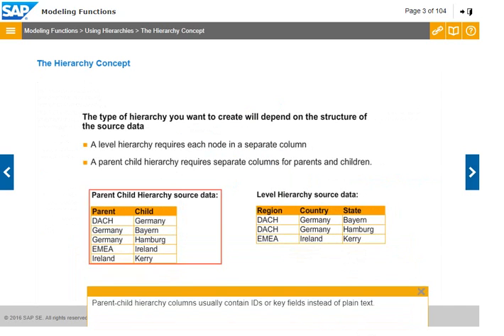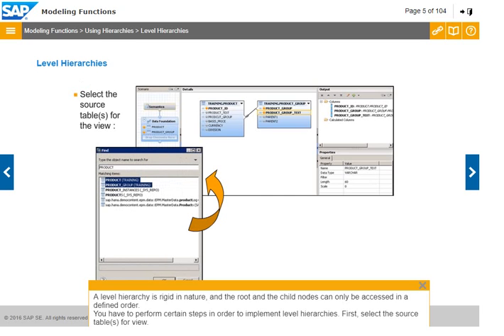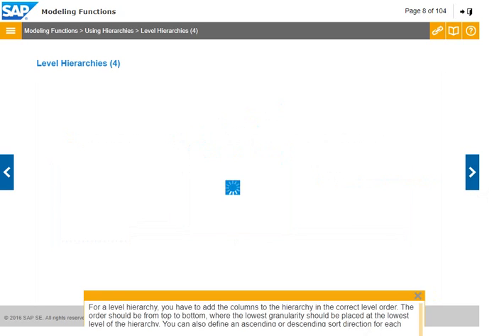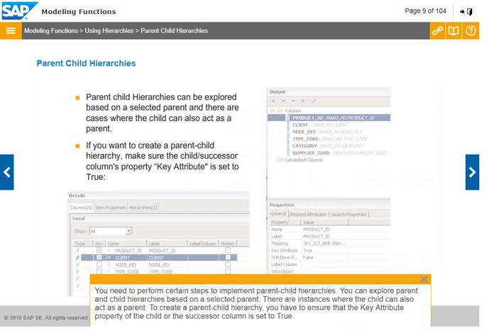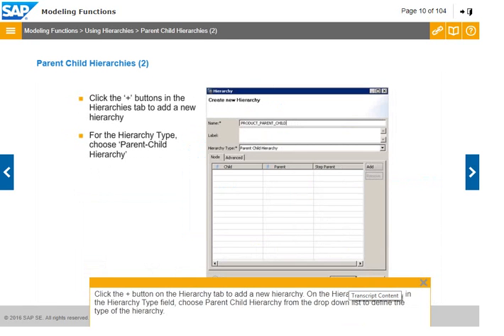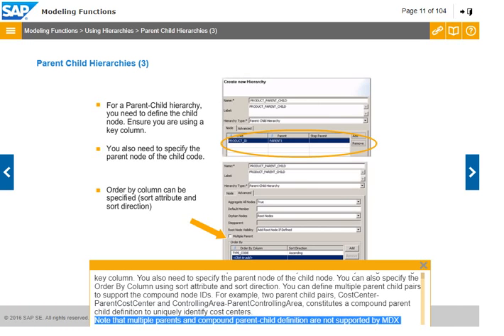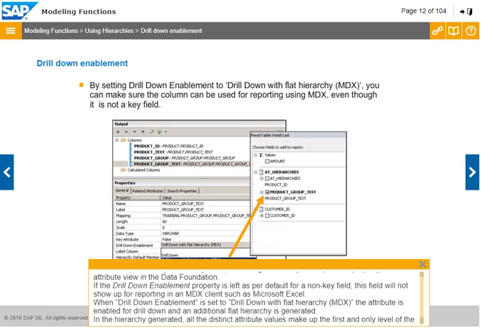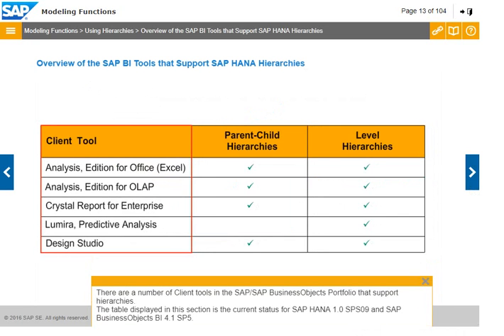SAPA HANA Hierarchies